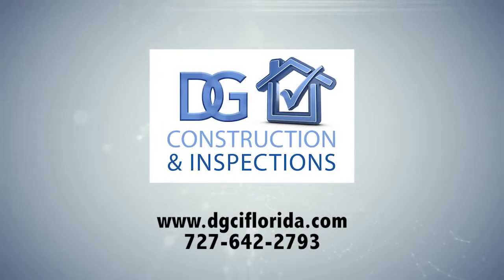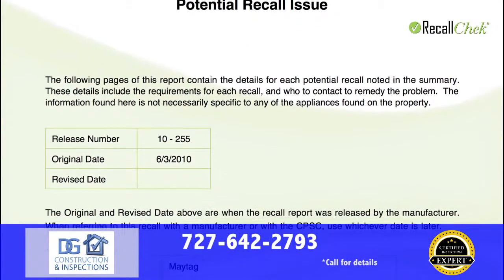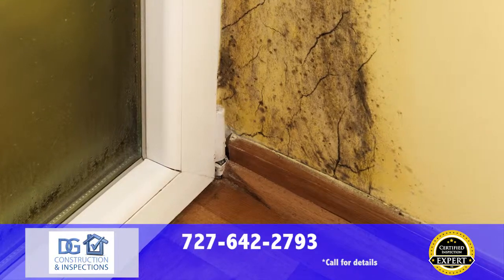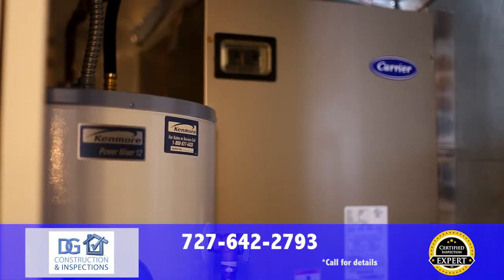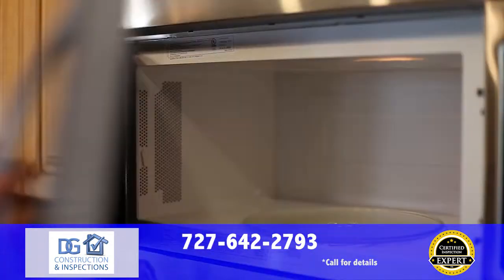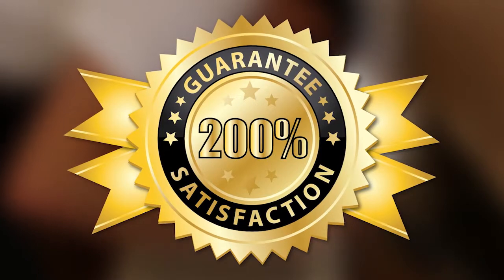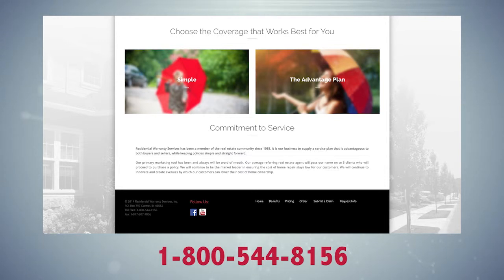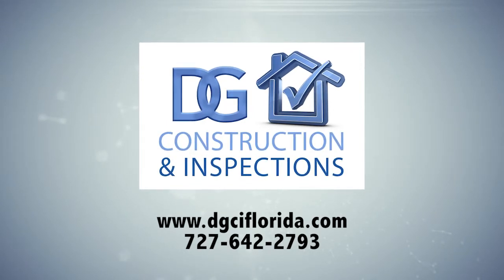DG Construction & Inspections Certified Inspection Expert 2016